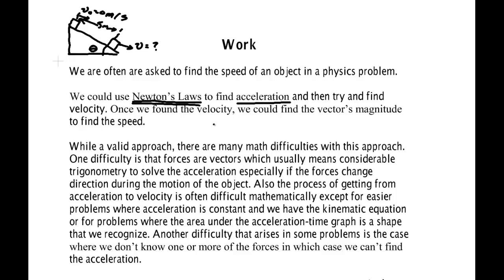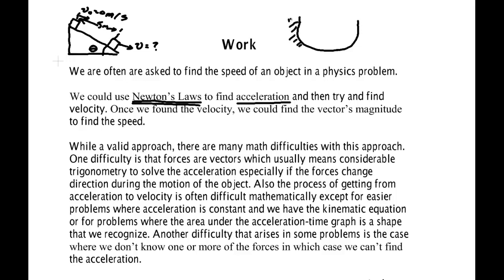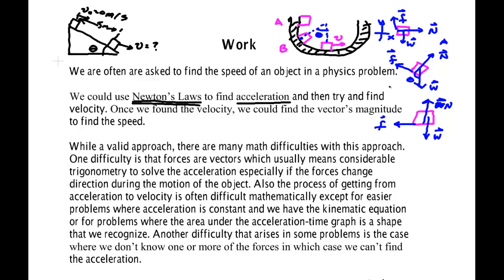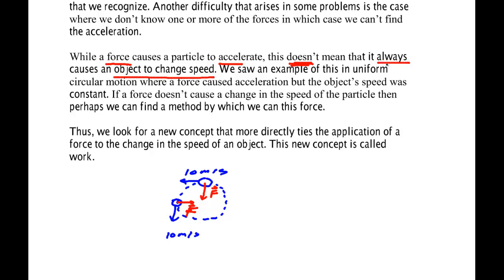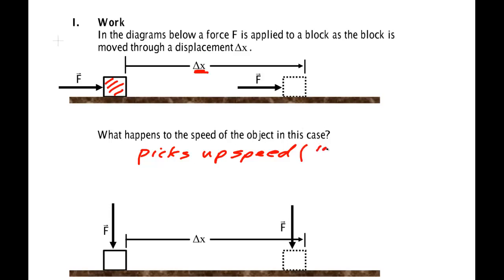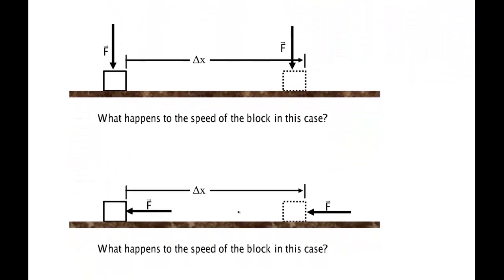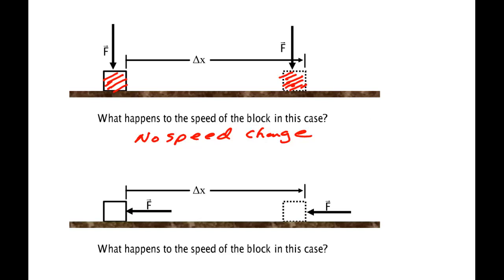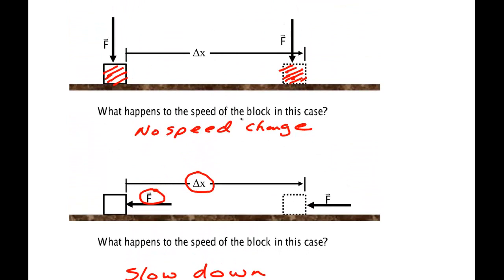Work Part 1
Part 1 discusses why we want to develop the concept of work rather than using Newton's Laws to solve certain problems. Giancoli 6th Ed. pp. 136-141